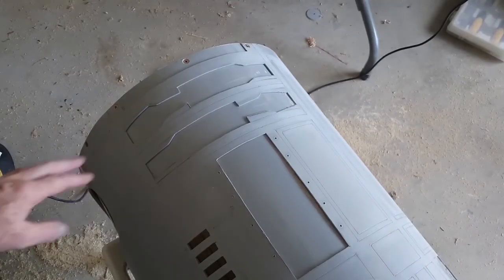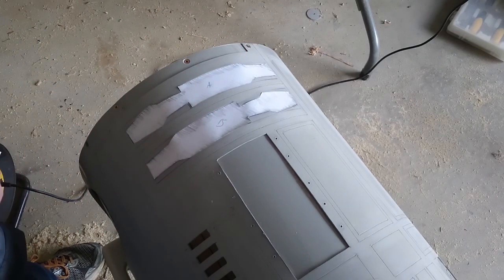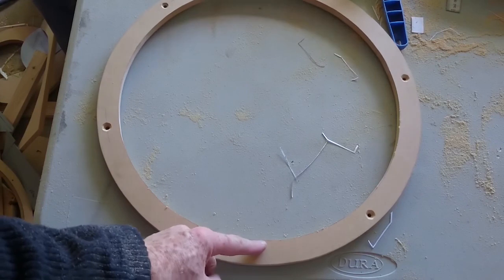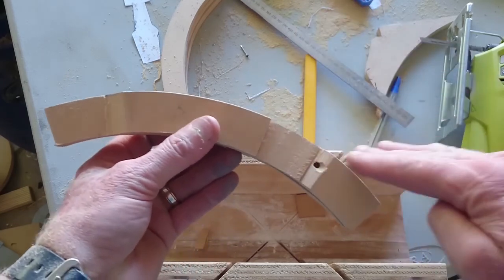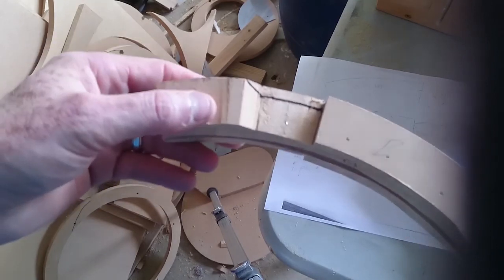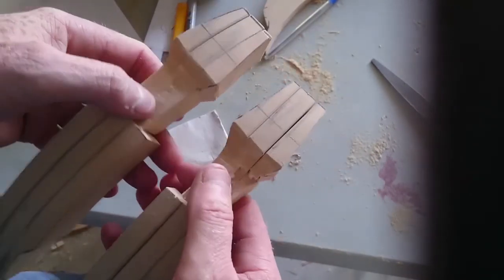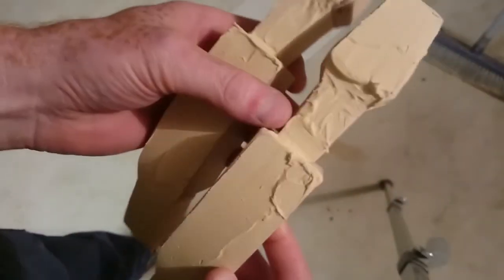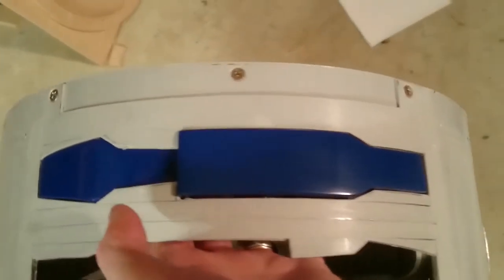D.I.Y R2-D2 Episode 17 - Making The Utility Arms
Our quest is to build an R2-D2 Replica. As we are learning as we go we decided that we would help you by working through the issues and discoveries so you can use us as your blueprint. We have also set up a Facebook page that has heaps of photos of our build so far and also tons of reference photos and video links to keep you moving.